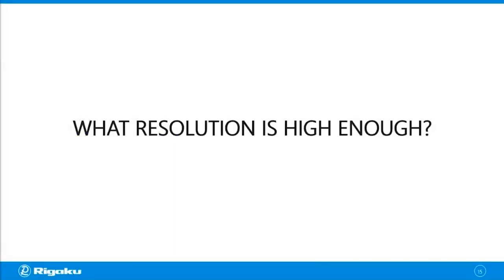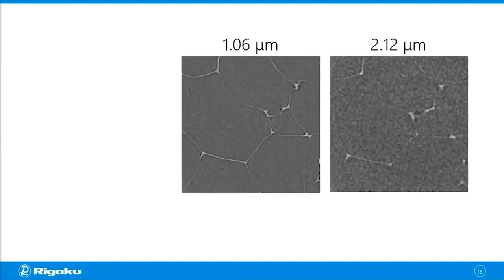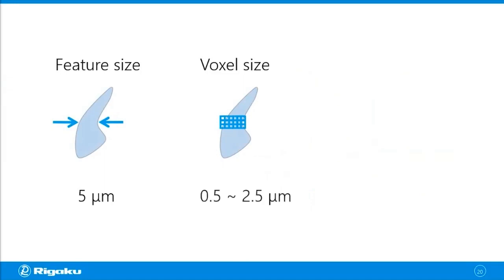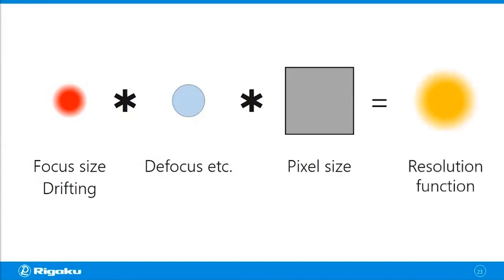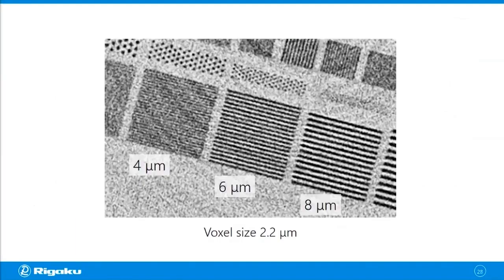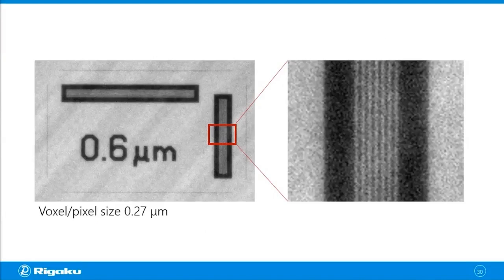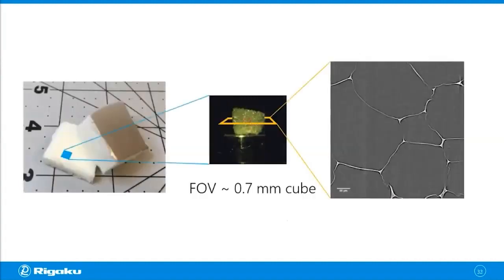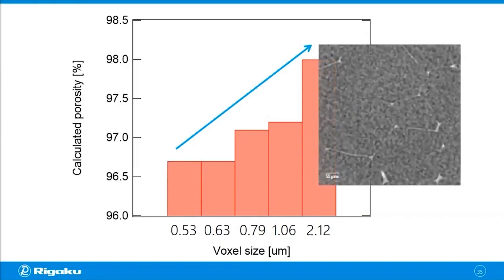X-ray CT glossary - Resolution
The resolution of an X-ray CT (computed tomography) image usually represents how small of an object can be distinguished. It also occasionally means how sharp or how well defined an interface of two materials is. There are several ways to define resolution. The commonly used ones are "voxel resolution" and "spatial resolution." The voxel resolution is the size of the voxels.